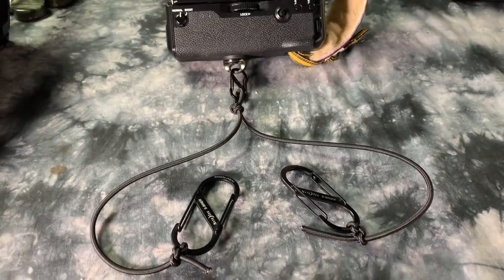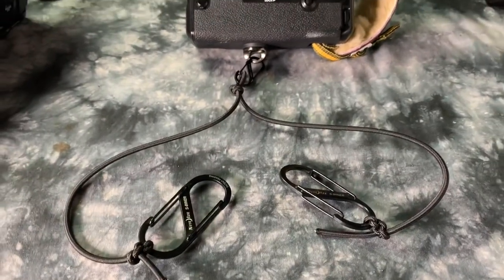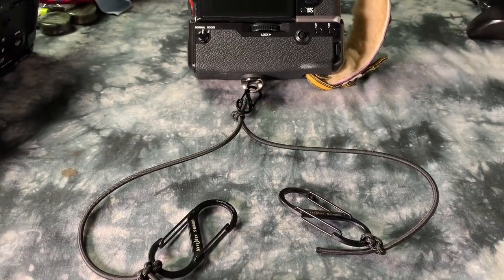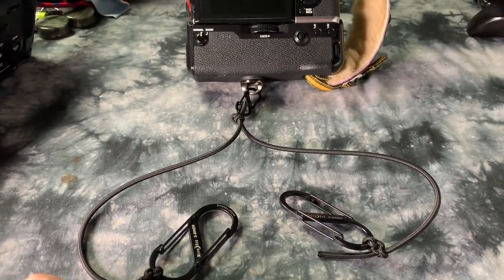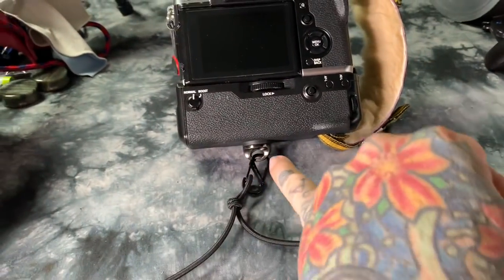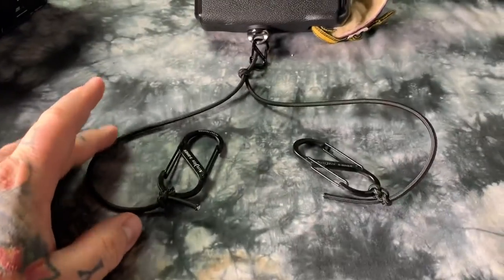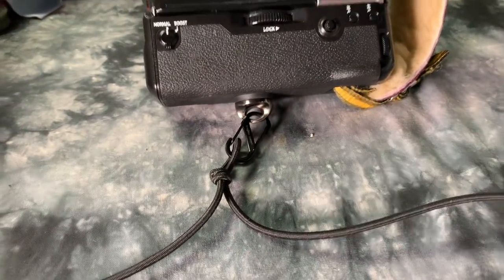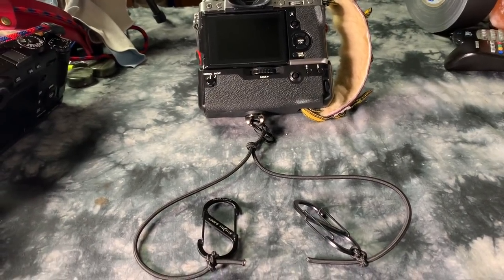Camera Trick 😎 Amazing Non-Tripod TRIPOD!! 😘